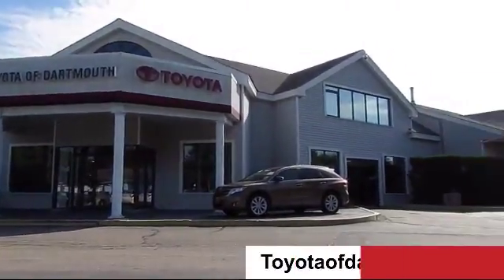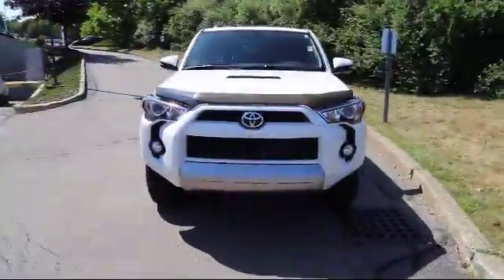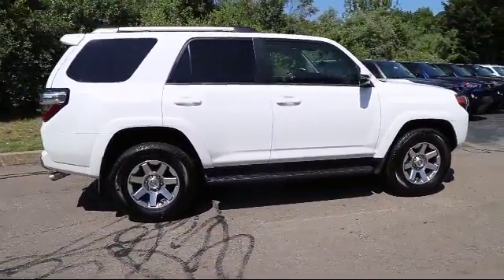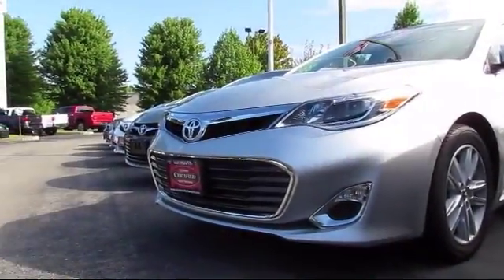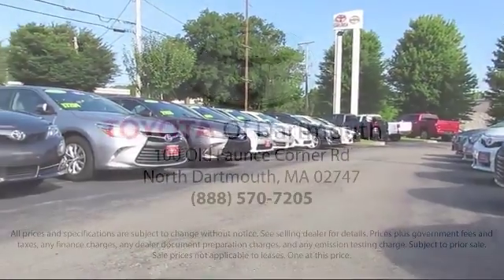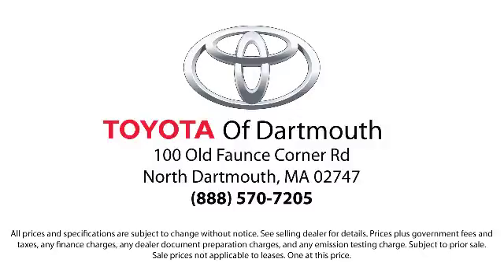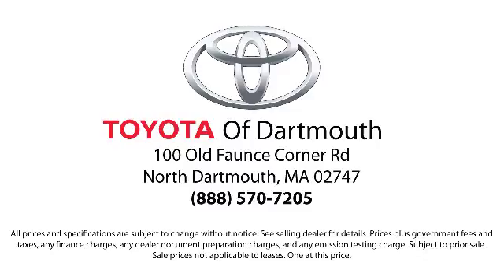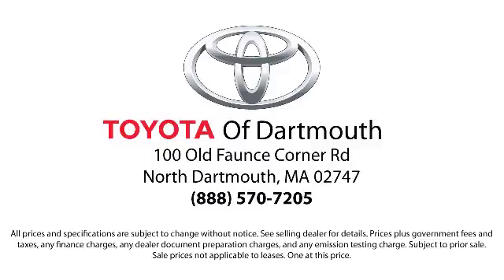2015 Toyota 4runner Trail Premium Dartmouth New Bedford Fall River Swansea Raynham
2015 Toyota 4runner Trail Premium Stock Number: P14268 Vin:JTEBU5JRXF5228456.

100 Faunce Corner Mall Road